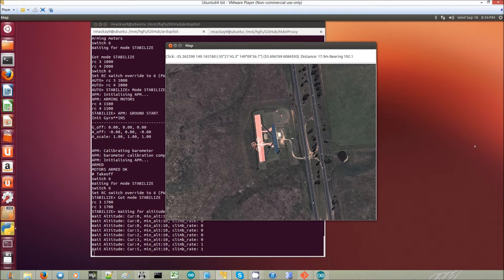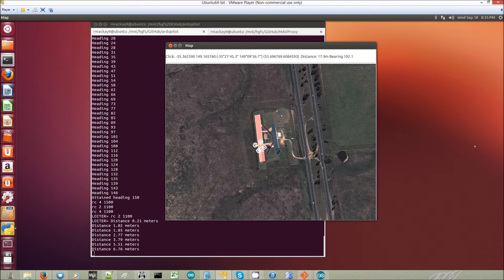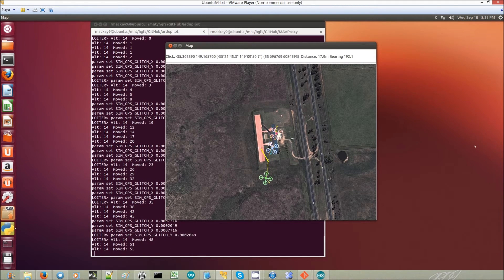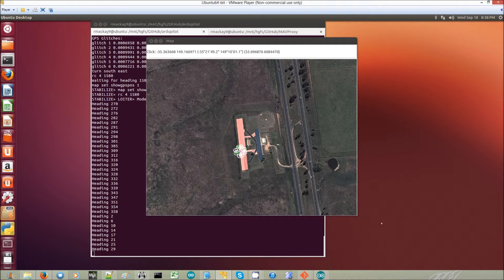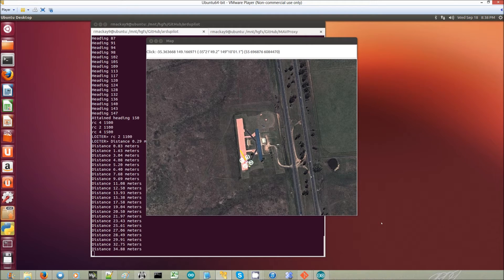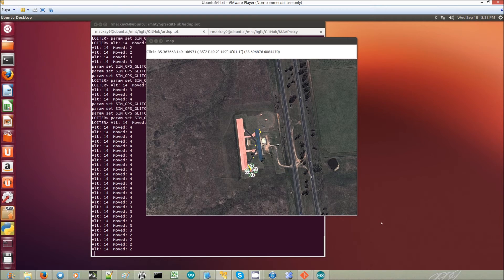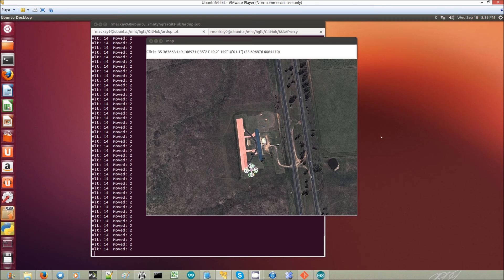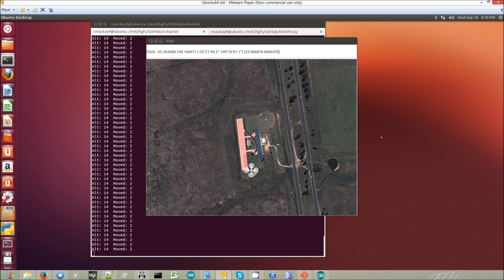GPS Glitch Protection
This video is to for the development group members for discussion on gps glitch protection.

This new algorithm identifies glitches by comparing the gps position to the vehicles last known position, velocity and maximum possible acceleration.  It also resets the inertial navigation estimate after a glitch.